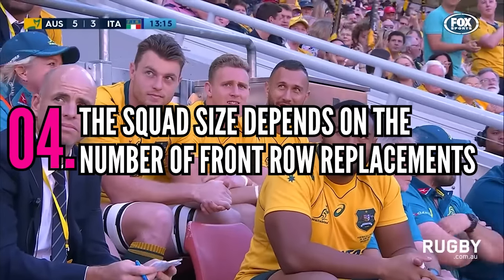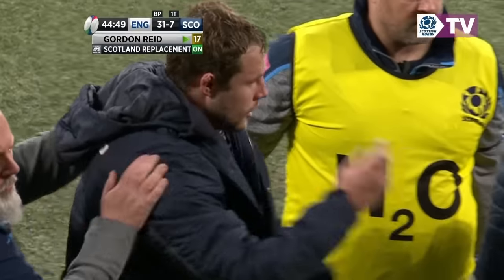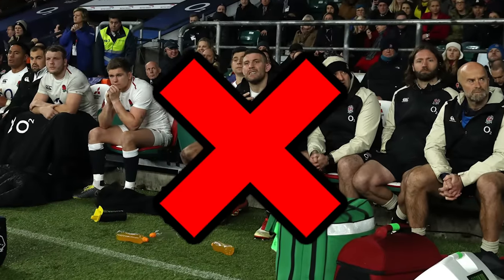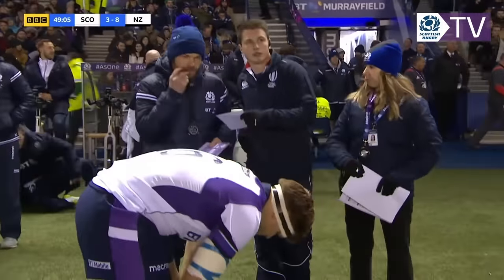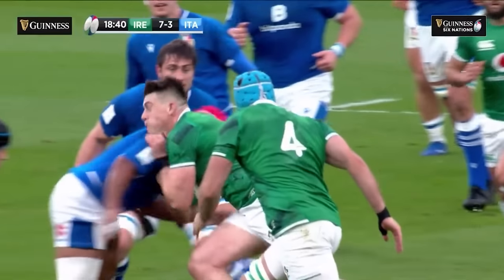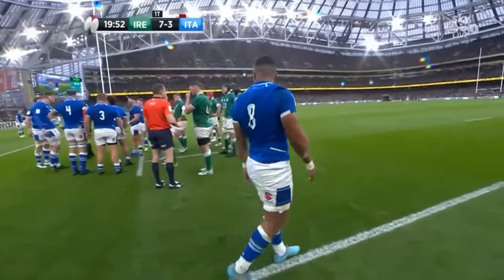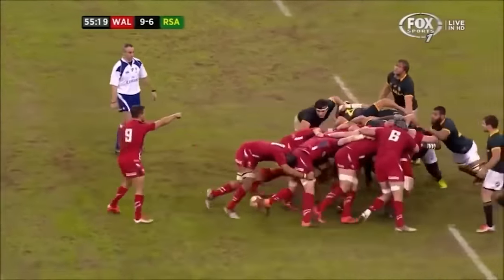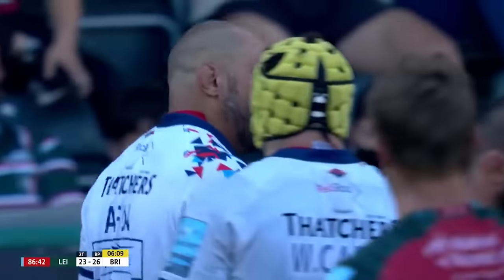7 Rugby Laws You DIDN’T KNOW Existed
7 Rugby Laws You DIDN’T KNOW Existed

In this video, we're going to reveal 7 little-known rugby laws that you probably didn't even know existed. Whether you're a seasoned rugby enthusiast or a newcomer to the sport, these laws are sure to surprise you! Join us as we delve into these seven secret rules and explore the reasoning behind them. Get ready to learn some fascinating facts about rugby that you never imagined. So, if you've ever wondered about the mysterious world of rugby rules, this video is perfect for you. We'll help you level up your rugby knowledge in just a few minutes!